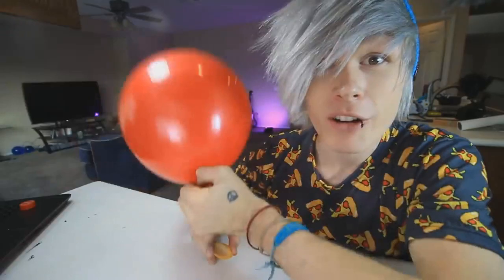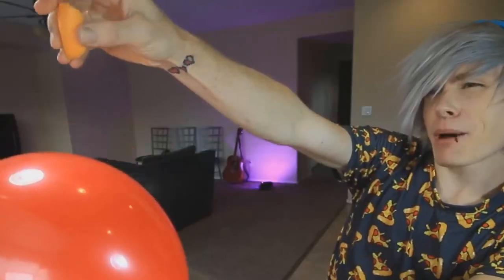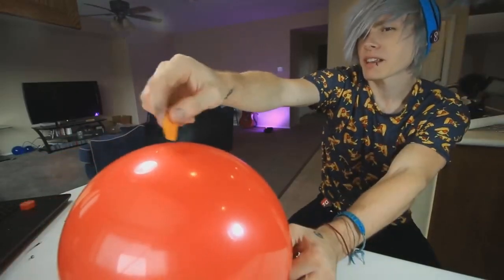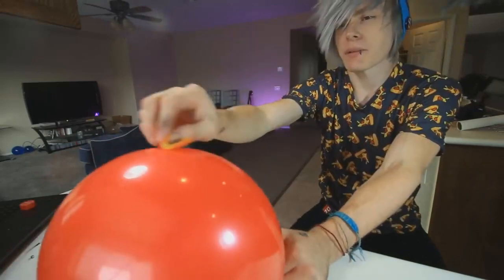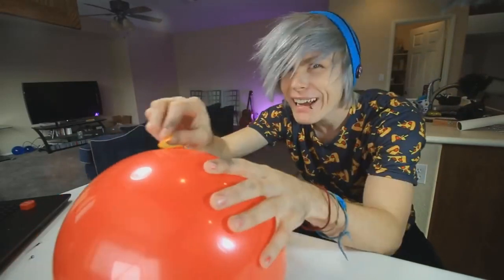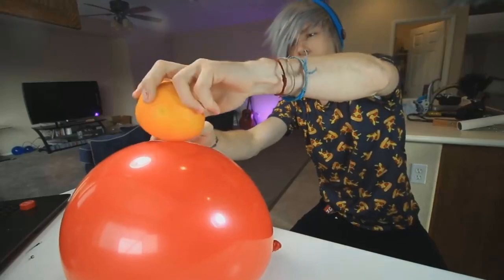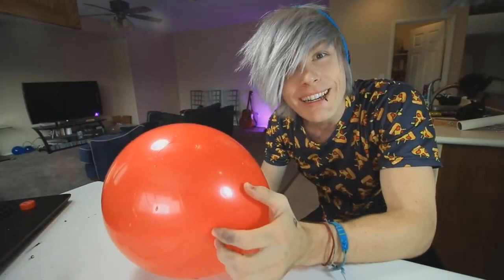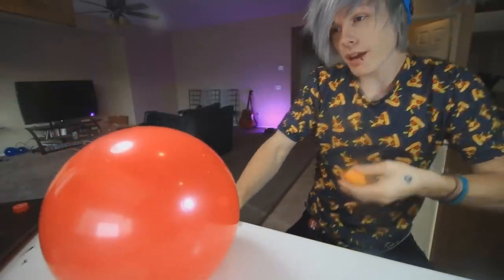ORANGE PEEL VS BALLOON (TESTING EXPERIMENT BY 5 MINUTE CRAFTS)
How to pop balloon with orange peel trying experiments from Trying 20 CRAZY YET DELICIOUS FOOD HACKS By 5 Minute Crafts